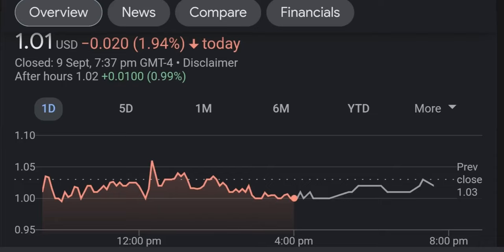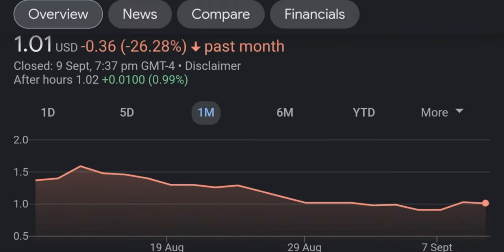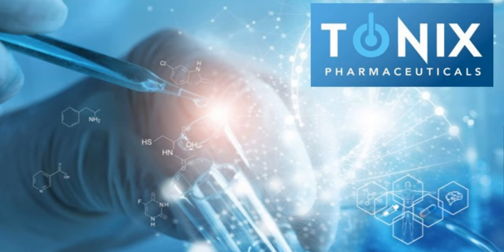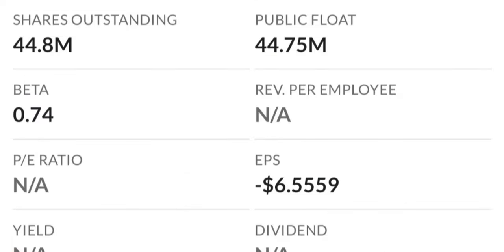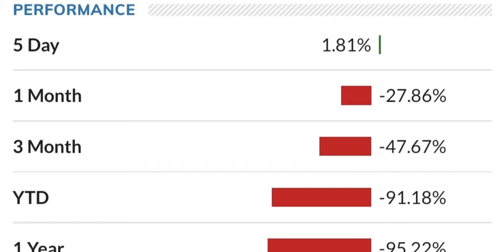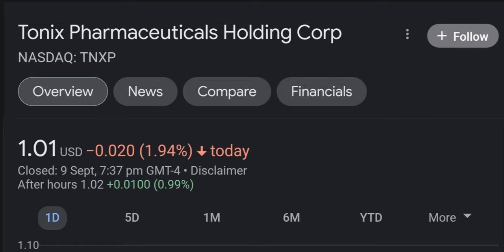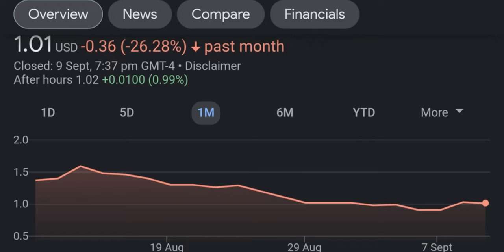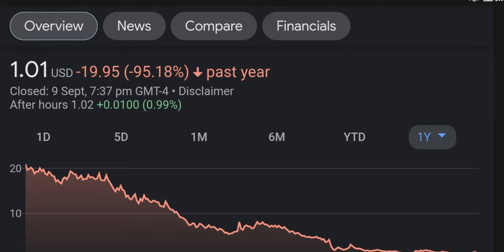TNXP Stock Will Make Millionaires ( TNXP Stock Analysis ) | Tonix Pharmaceuticals Stock Prediction